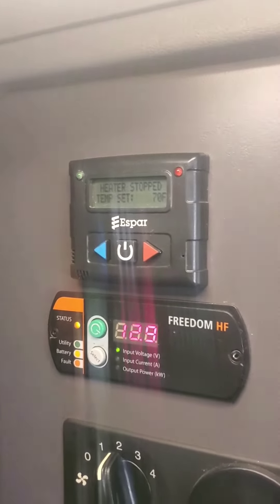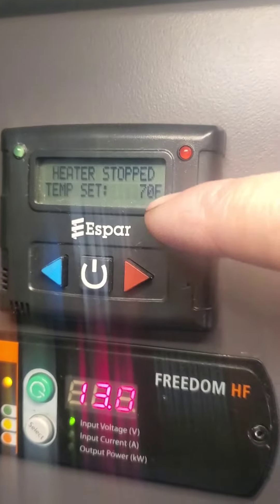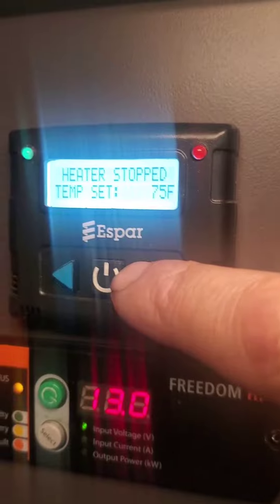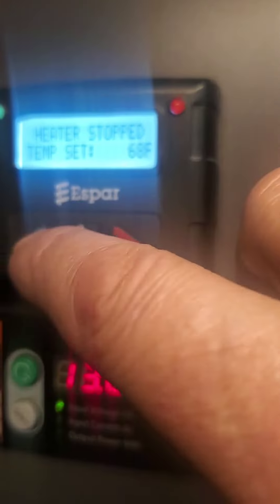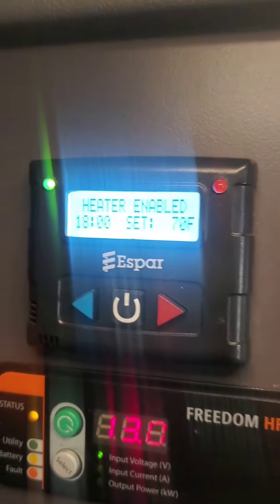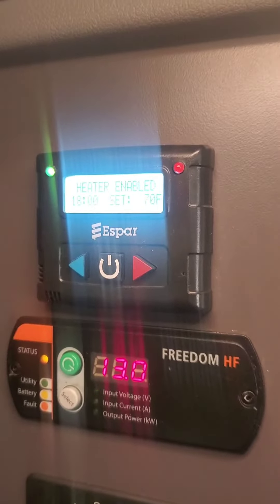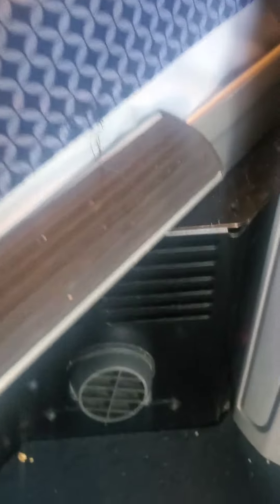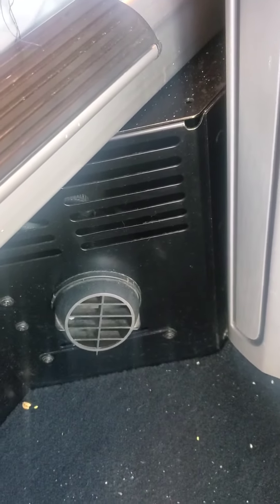Bunk Heater PSA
although all our trucks are equipped with a bunk heater,  it has come to our attention that drivers might be confused on how to start it so this PSA briefly shows how that is done.